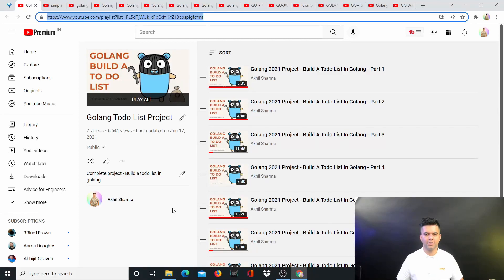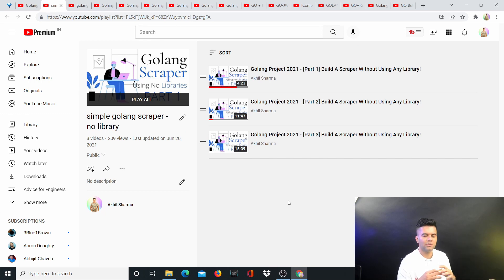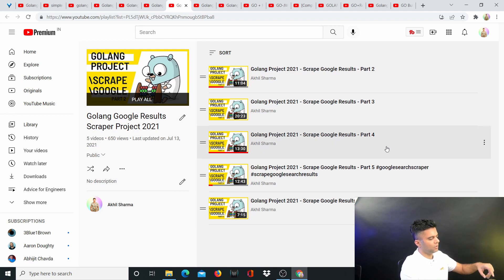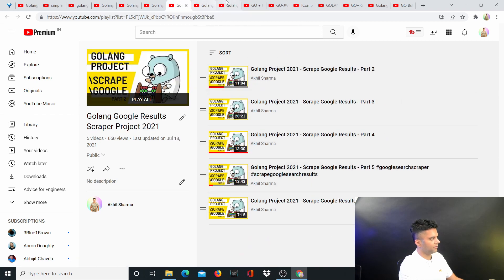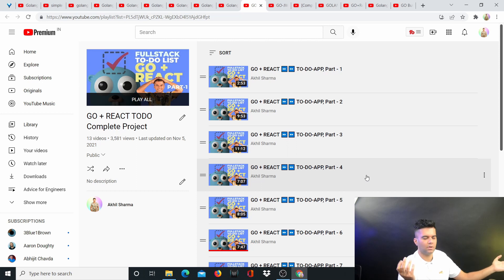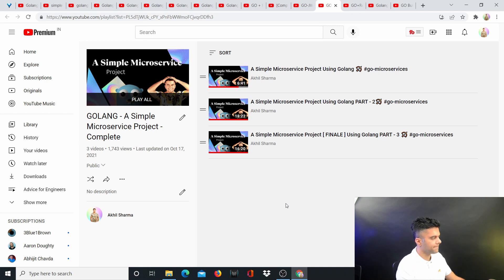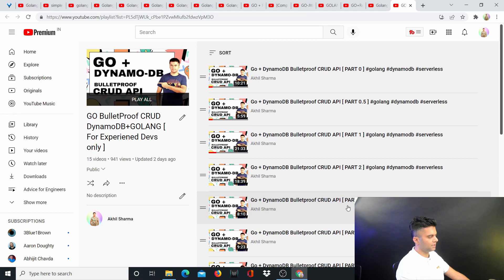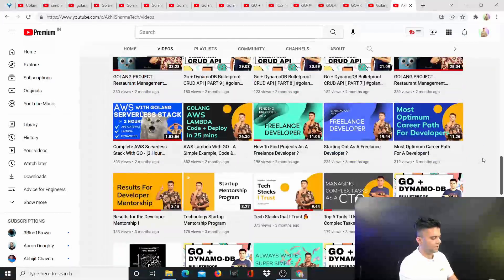MUST WATCH - Complete Guide To This Channel.